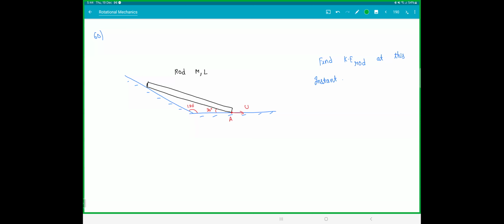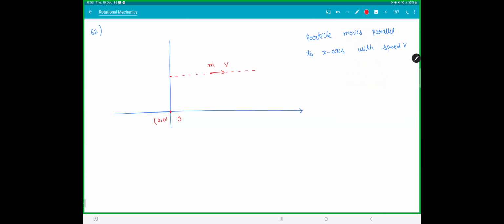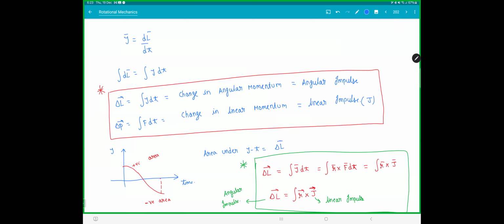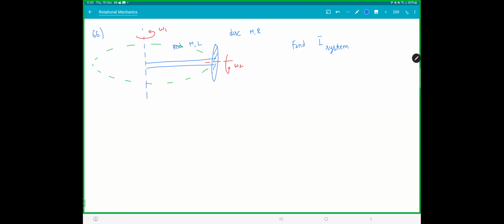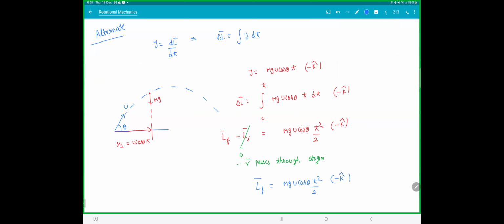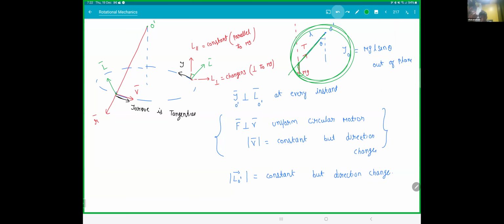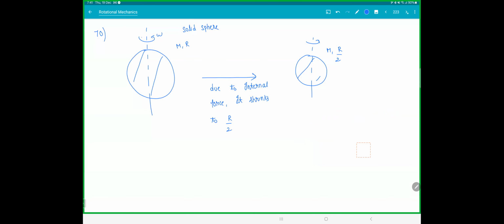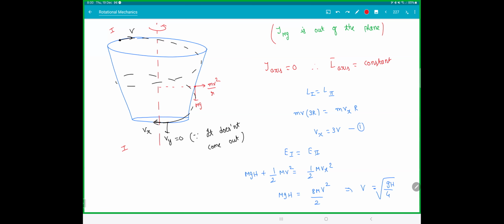Rotational mechanics 7